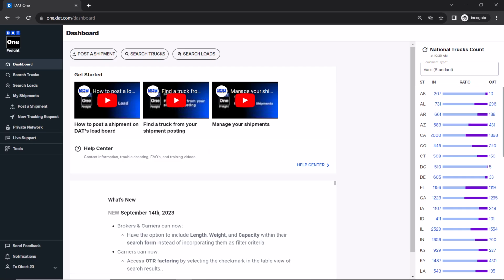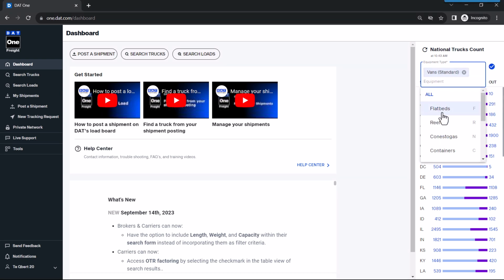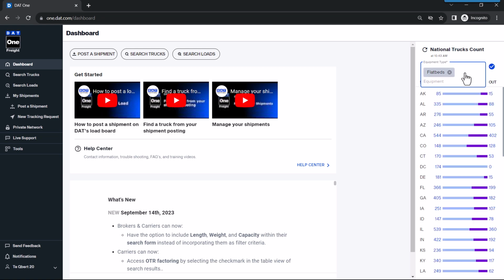National Truck Count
Learn how to use the National Truck Count to identify areas where carriers may be in demand.